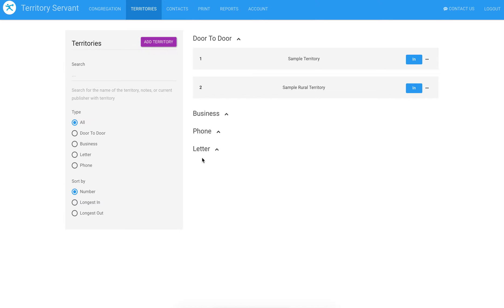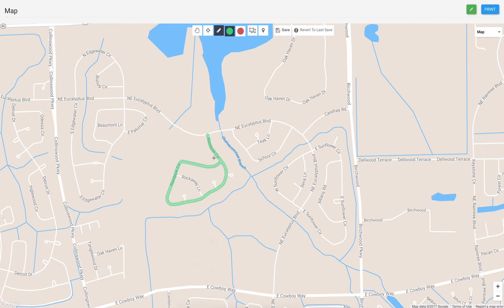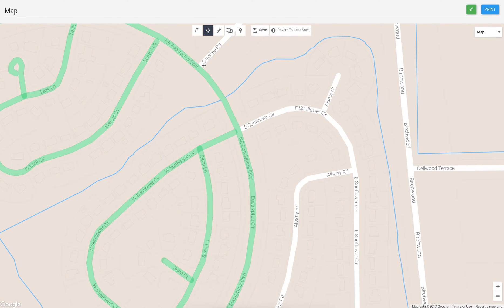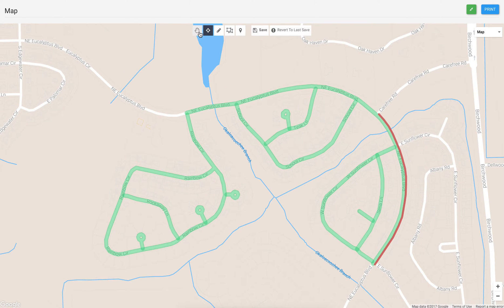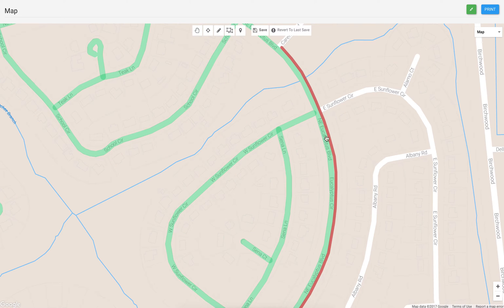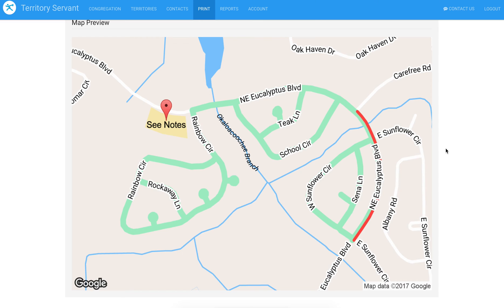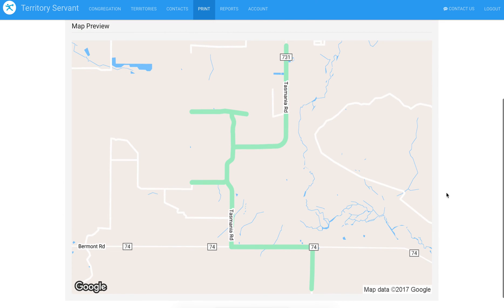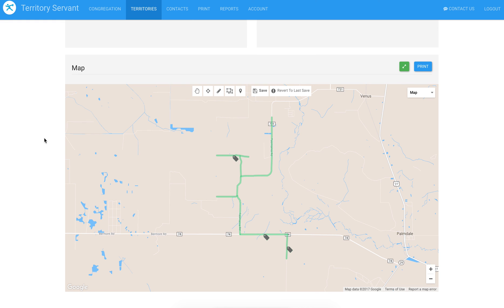Territory Map Editor Walkthrough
Territoryservant.com